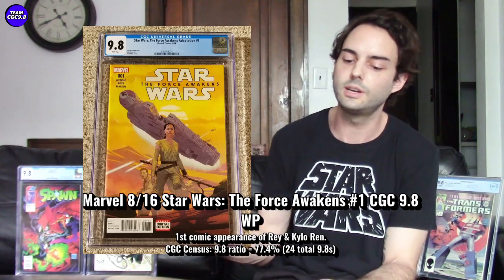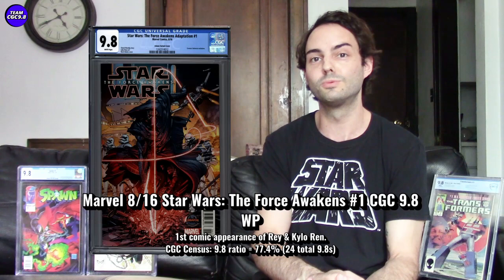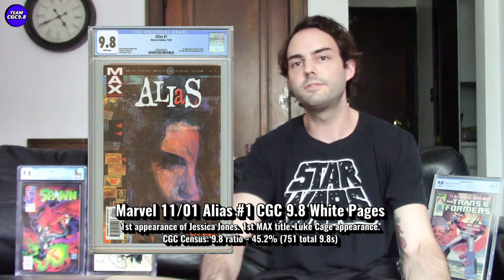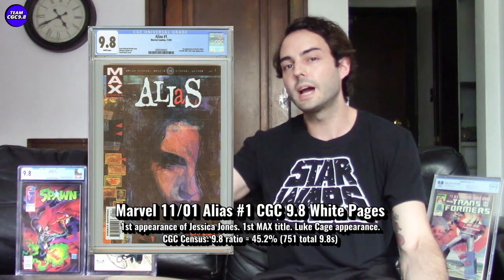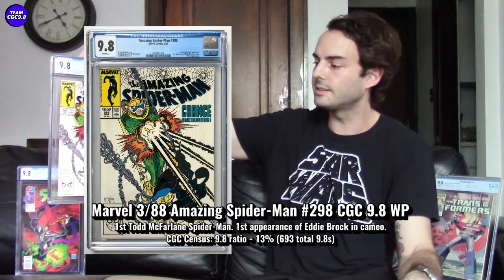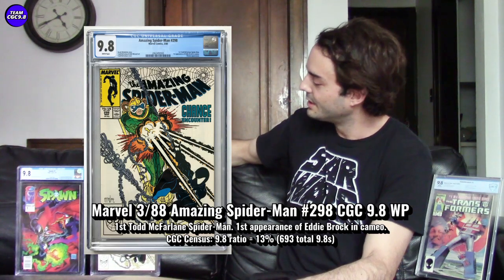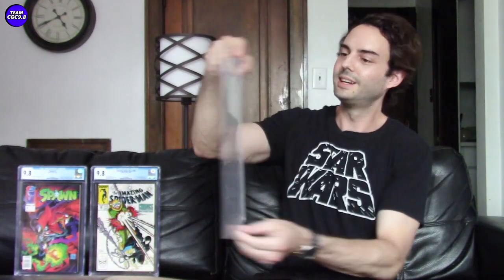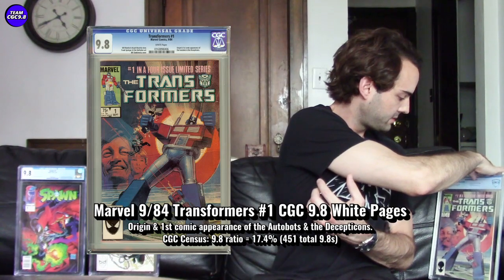The 10 COLDEST CGC 9.8 Comics On The Market -- On-Going List Of COLD Comics At FAIR Prices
There's lots of YouTube channels doing the "weekly hot comic book" videos so I thought it would be helpful to talk about some COLD CGC 9.8 comics to buy at fair prices. Usually for those hot videos, hot comics mean high prices. I always recommend to think independently about the comics you really love, then go and buy the ones that are NOT on the hot list. You still need to research the fair price and be patient but you'll likely get a much better value/ price for a "cold" comic book.

Here is the unofficial Team CGC 9.8 top 10 coldest comic books on the market right now:

Star Wars: The Force Awakens Adaptation 1 (1st Rey & Kylo Ren)
Alias 1 (1st Jessica Jones)
X-Factor 6 (1st full Apocalypse)
Batman 609 (1st Hush Tommy Elliot)
Batman: Arkham Knight 1 (1st Arkham Knight)
Avengers 684 (1st Immortal Hulk)
Amazing Spider-Man 298 (1st McFarlane Spider-Man art. 1st Eddie Brock Cameo)
Spawn 1 newsstand edition (1st Spawn)
Avenging Spider-Man 9 (Carol Danvers becomes Capt Marvel)
Transformers 1 1st print (1st Autobots and Decepticons)